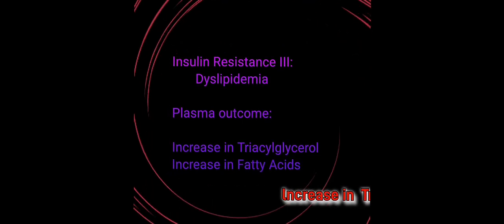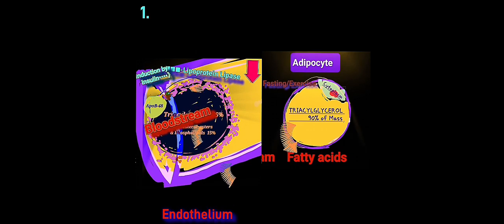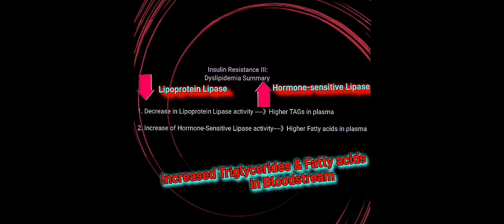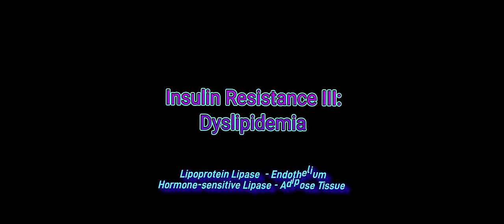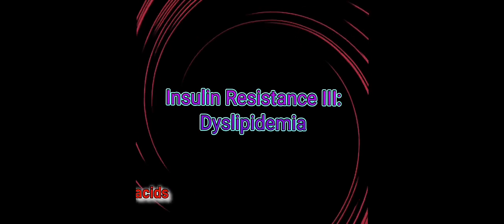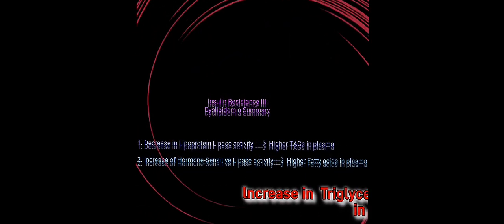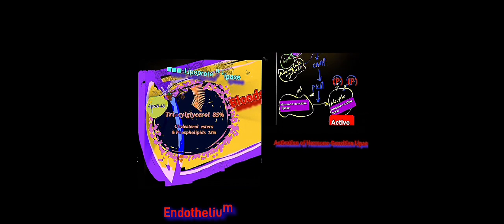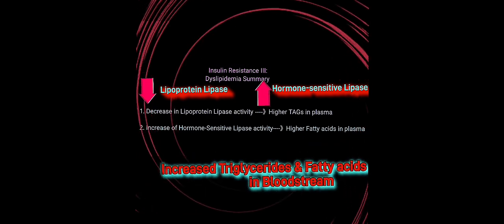Dyslipidemia & Insulin Resistance -AI Podcast @Metabolism Made Easy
Insulin resistance will frequently produce dyslipidemia, which is characterised by elevated plasma triglycerides and fatty acids. The increase in triglycerides is most likely due to a decrease in the activity of endothelial lipoprotein lipase, while the increase in fatty acids is likely due to a decreased inhibition of hormone-sensitive lipase  by insulin in adipose tissue.